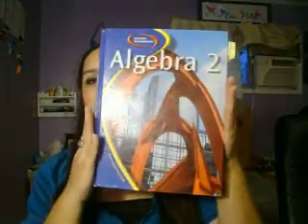School Organization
I love the way I organize my things for school, so I decided it to share it with the youtube community.  Hope you liked it.

Don't hesitate to ask any questions.